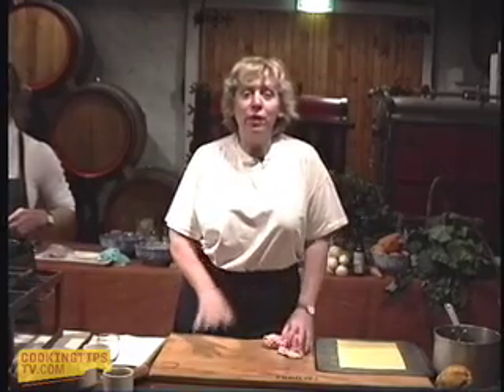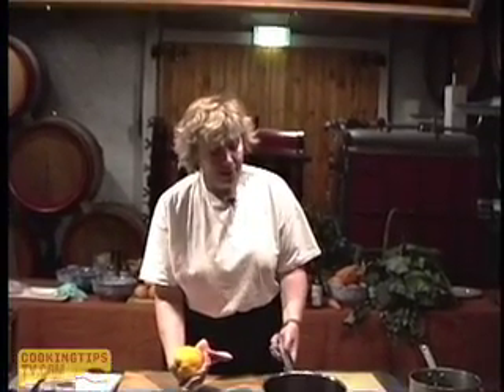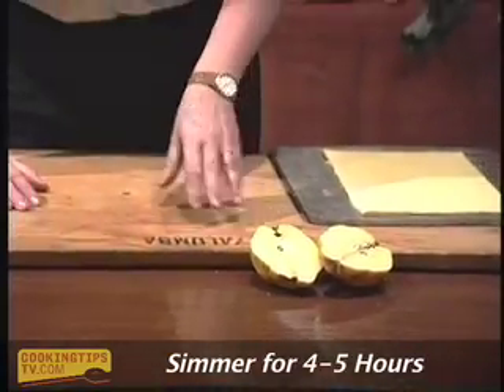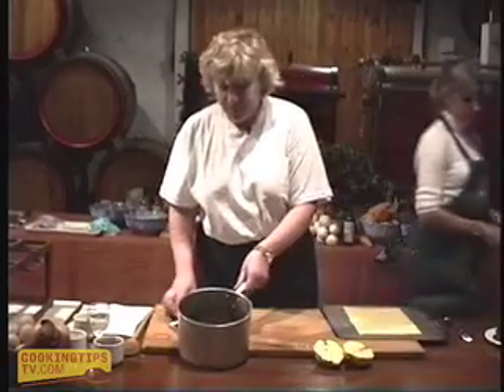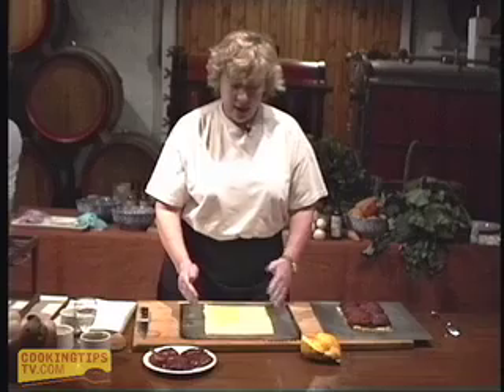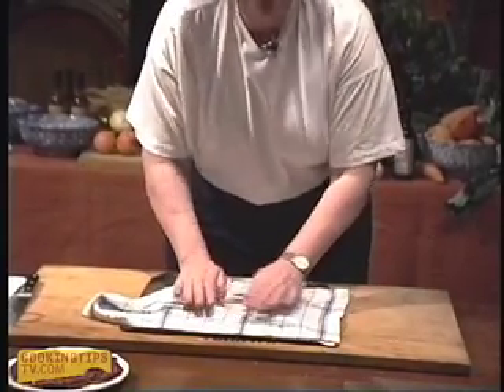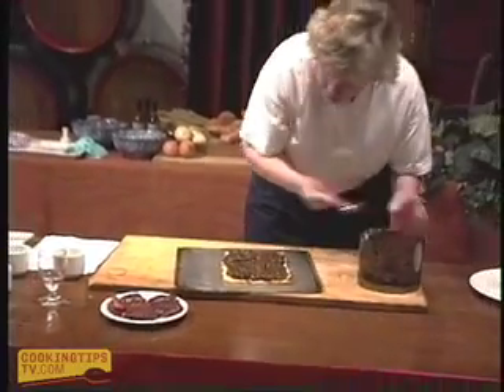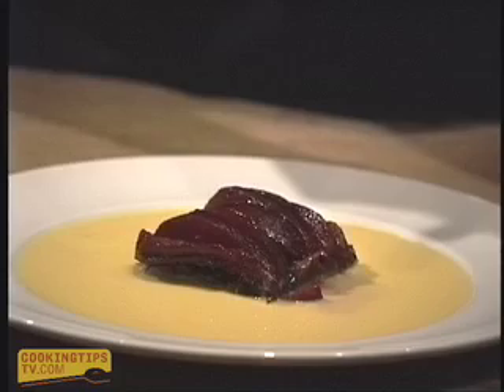Quince Tart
In this video, Maggie Beer from the Pheasant Farm Restaurant in the Barossa Valley, Australia, prepares a winter dessert with quince, prunes and puff pastry. Who couldn't use prunes after a holiday meal! Producer: Linda Naughton